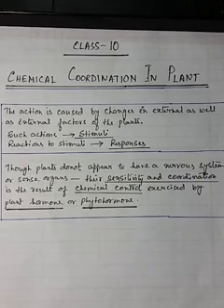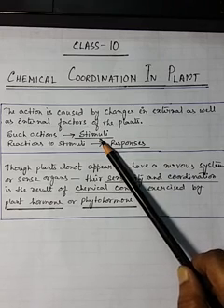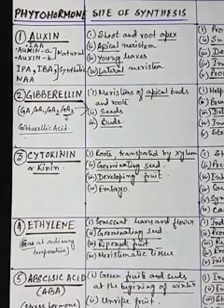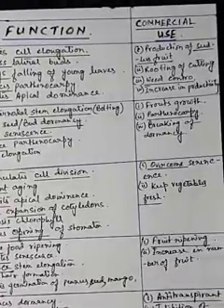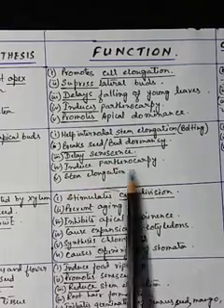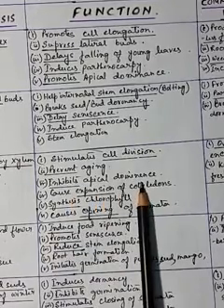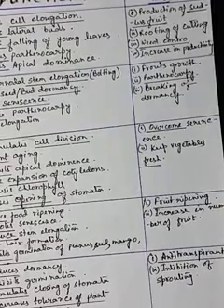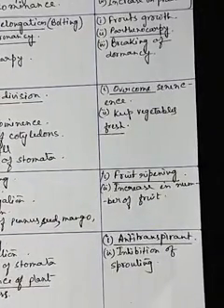Class 10 bio chemical coordination part 1